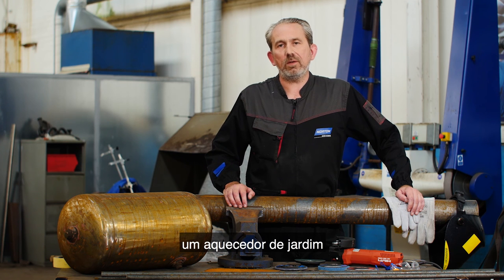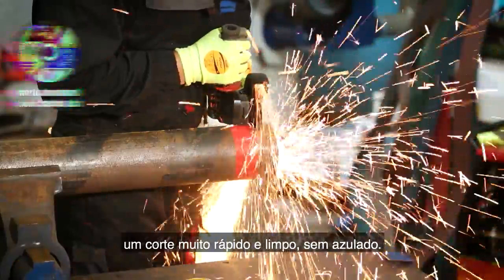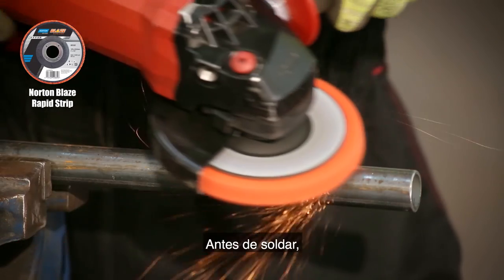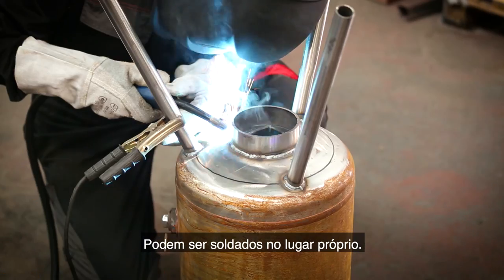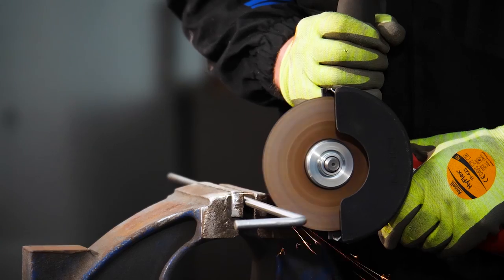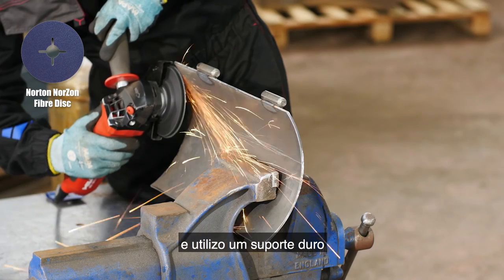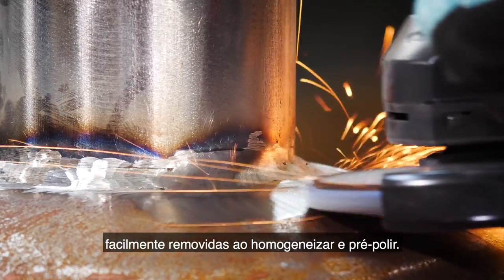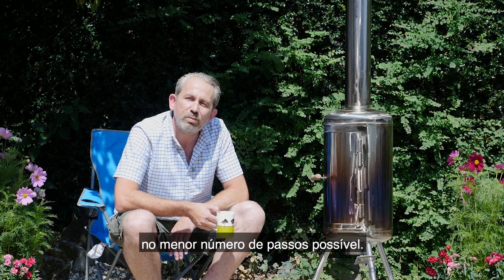Como fazer um Aquecedor de Jardim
Um tanque enferrujado, alguns tubos, chapa de aço e pernos combinados com abrasivos Norton e um pouco de magia nas aplicações para criar este acessório de jardim. Assista ao vídeo do Paul Gray a utilizar uma seleção de abrasivos Norton, incluídos no Guia de Soluções para Rebarbadoras Angulares, e a construir o aquecedor de jardim enquanto explica todos os passos de cada etapa do processo.